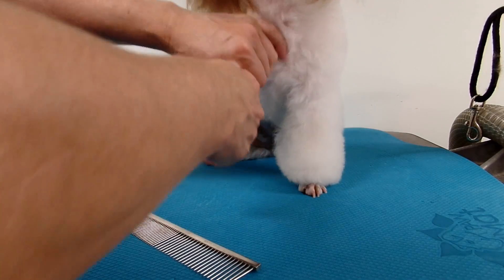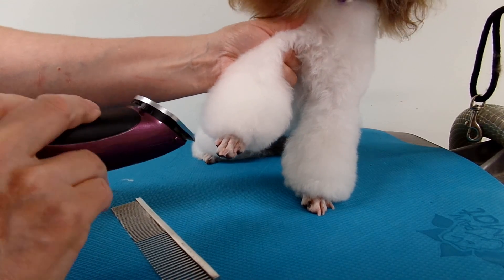How to trim Cuffs on a Toy Poodle an easy way!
Poodle Grooming | Using Trimmers is an easy and quick way to trim the cuffs on a poodle leg.

Grooming Products I Love ❤️ ❤️